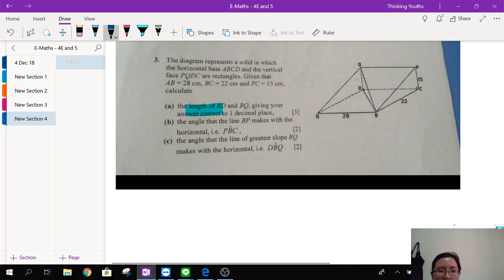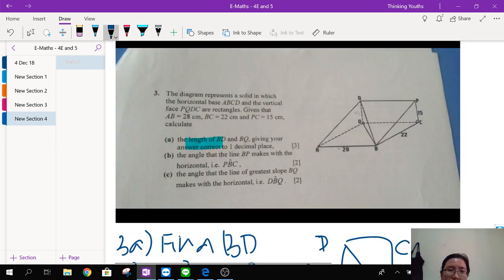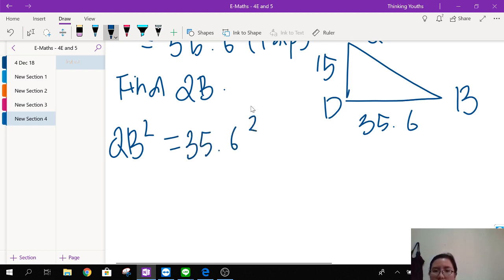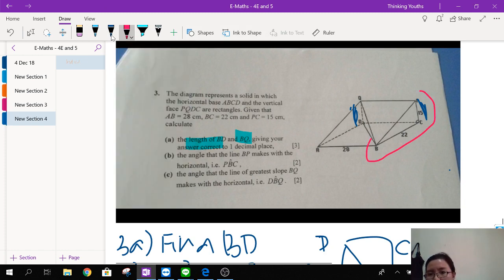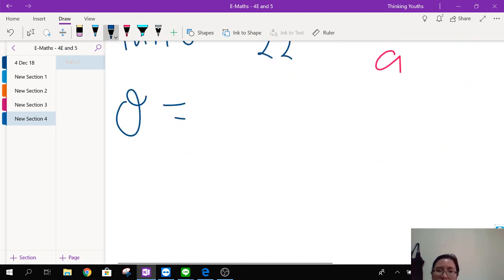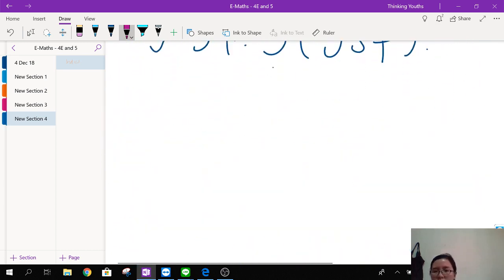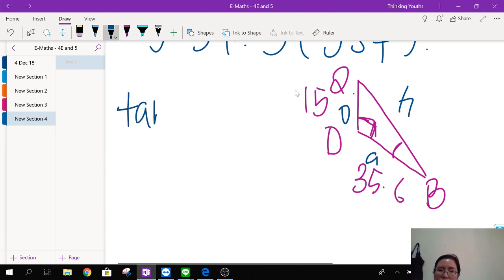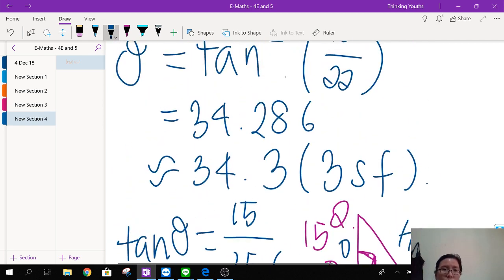E-maths Tuition: Video Tutorial on Sec 3 Trigonometric Ratio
Emath Video Tutorial on Trigonometric Ratio

Emath Tuition for Secondary 3, 4 & 5 Youths.com

Upload your E-Math and POA questions on ask.manytutors.com and type "Need help from Thinking Youths" in the description box and we'll answer them on YouTube with full workings.